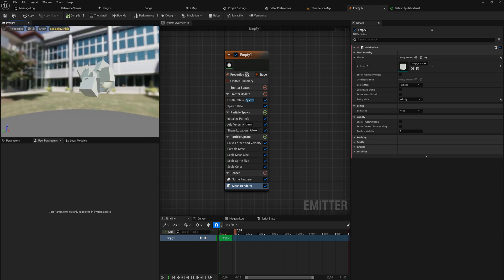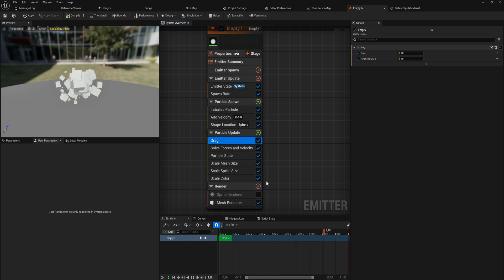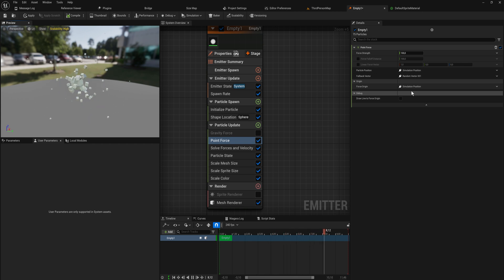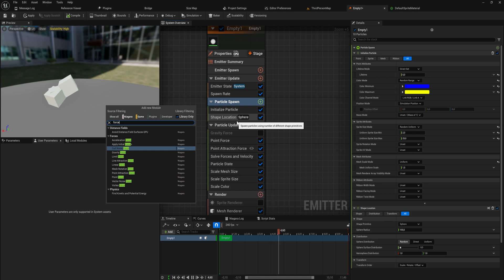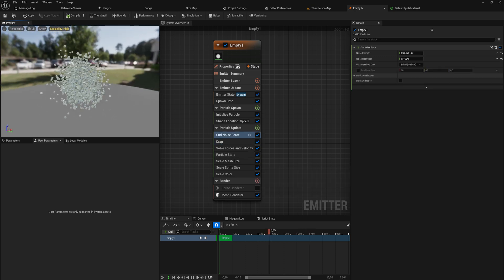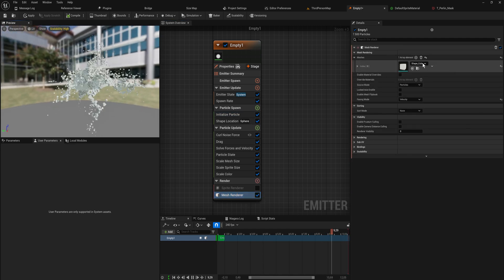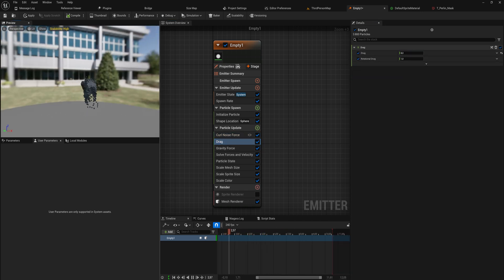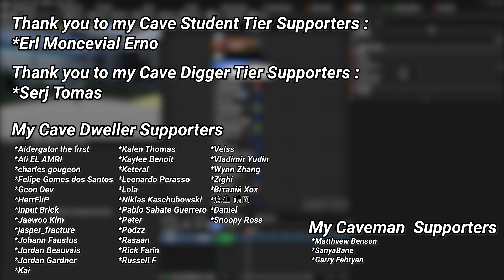Velocity and Force - Niagara Course #3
Making a game look good takes a lot of different efforts combined. one of the more important ones is probably making good looking Visual effects with particle systems so in this course we'll go over all that you need to know to get started with Niagara VFX!